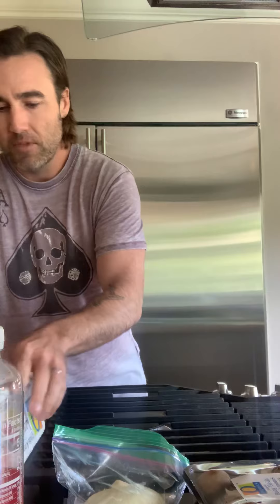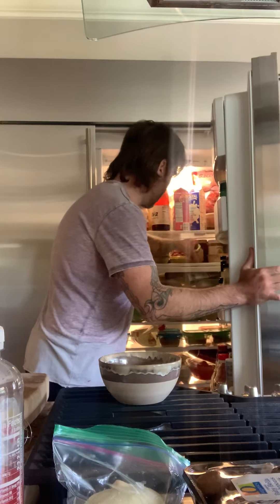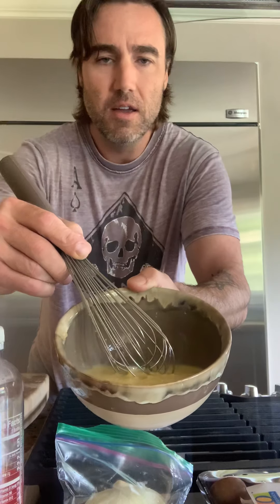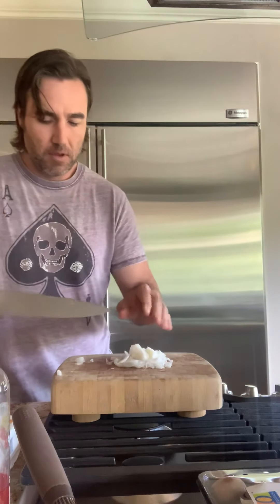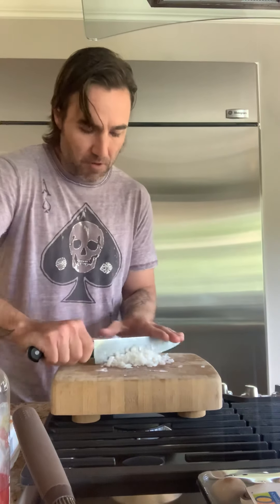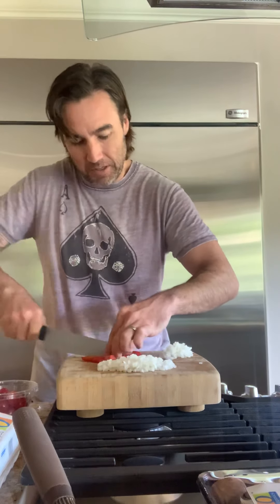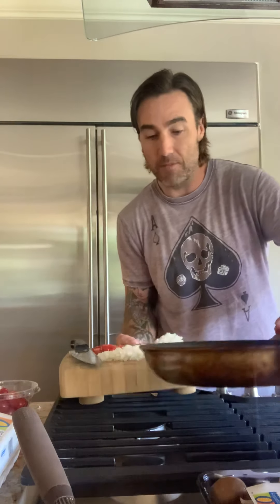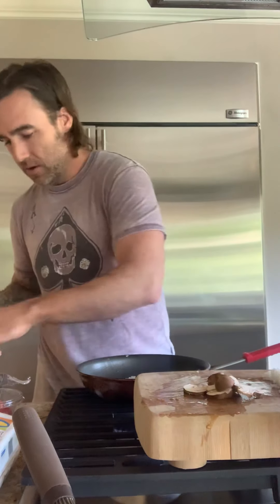How to make a great omelet!!!!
Actor Dustin Harnish cooks you his favorite omelet during pandemic lockdown